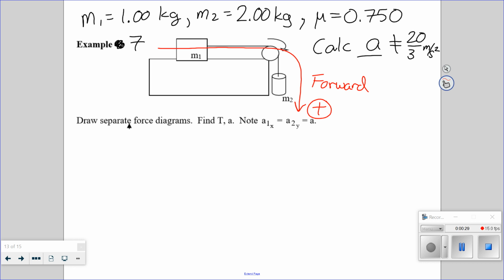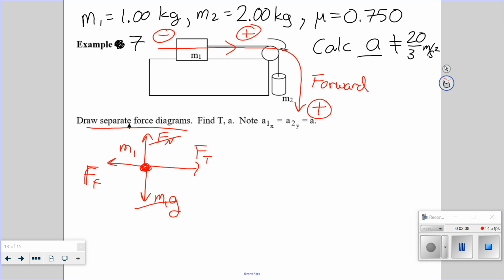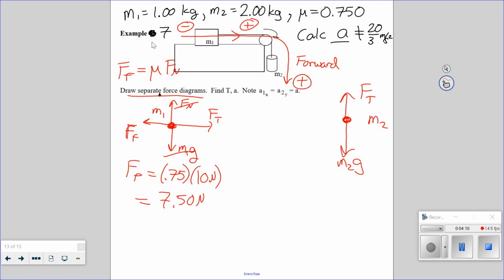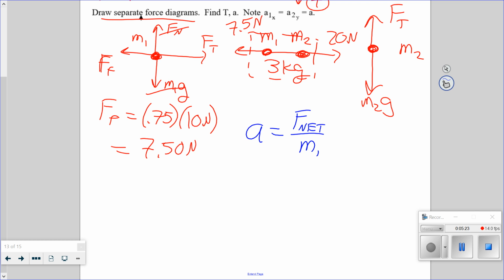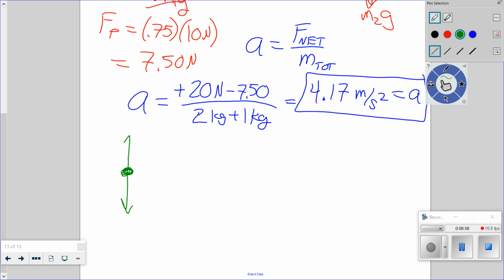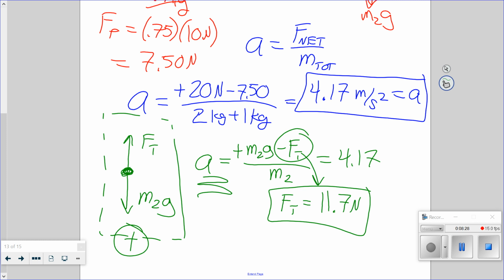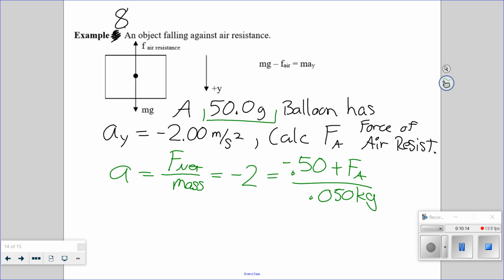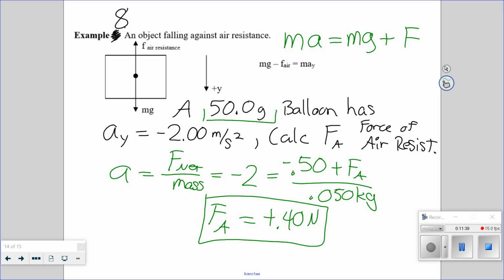hphys ch4 examples 7 and 8 complete 9-25-2020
Whitcomb Explains Honors Physics Examples 7 and 8 blocks are now sliding and falling with friction!